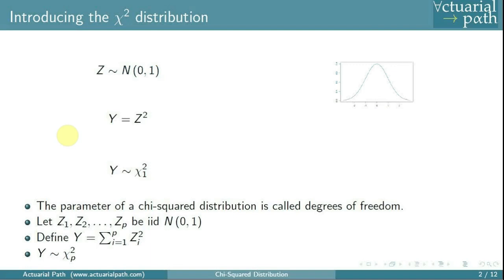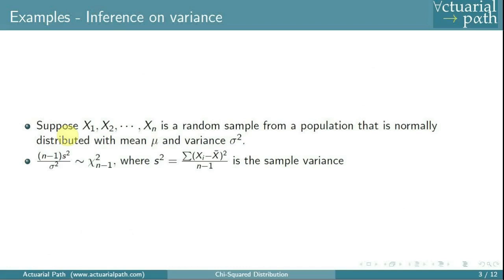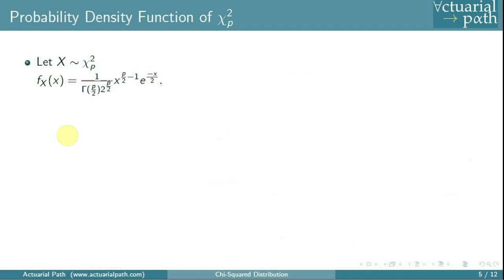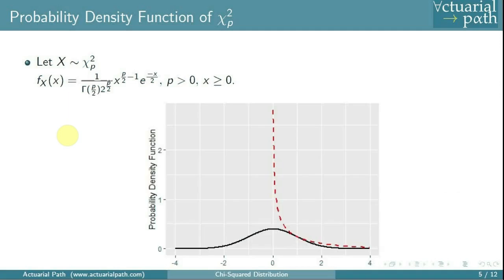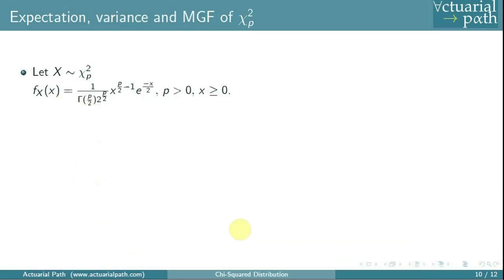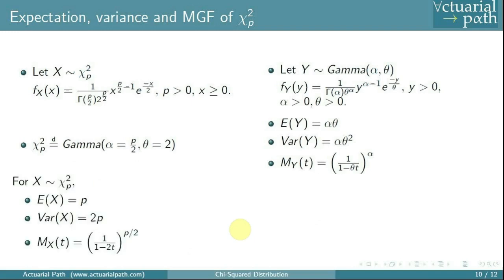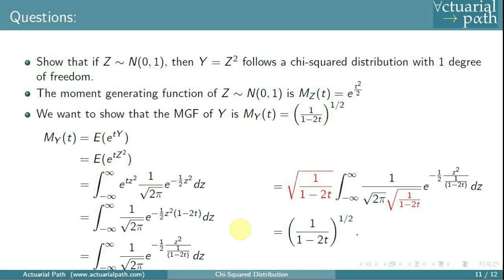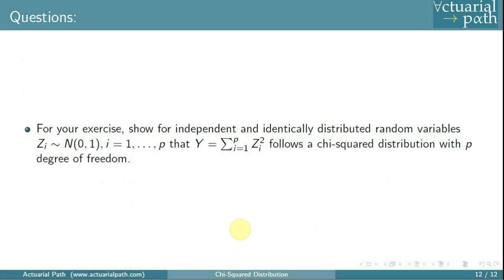Chi Squared Distribution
Intro to chi-squared distribution! We motivate the benefits of the chi-squared distribution with examples; define the probability density function; outline the expectation, variance and moment generating functions; show relationship between normal and chi-squared distribution; show relationship between the gamma distribution and chi-squared distribution; show and prove that the square of standard normal is a chi-squared distribution.